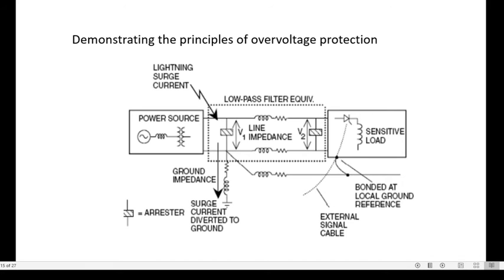Unit 03 Transient Overvolatge and Flicker 5